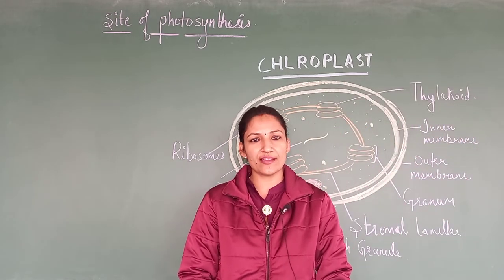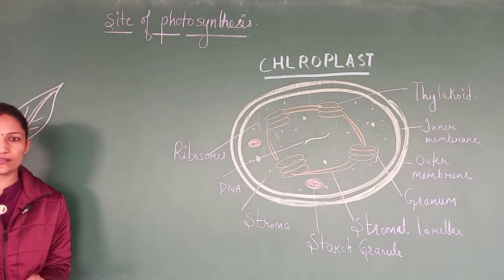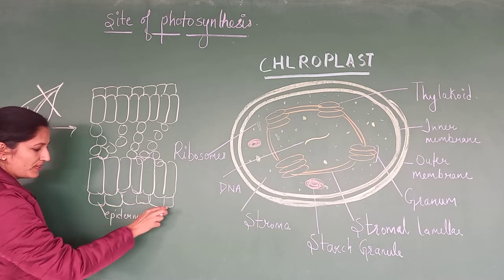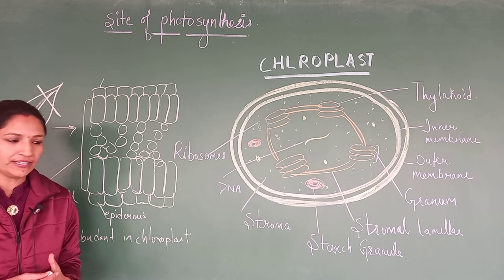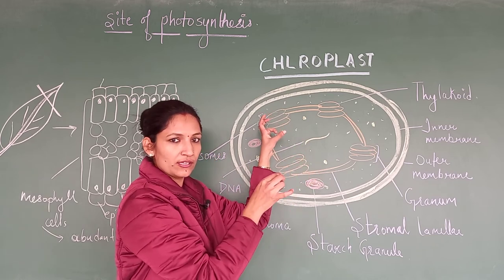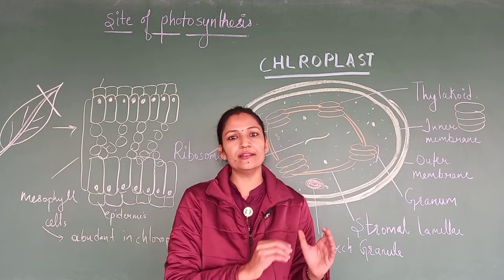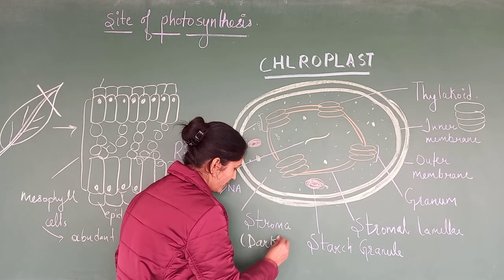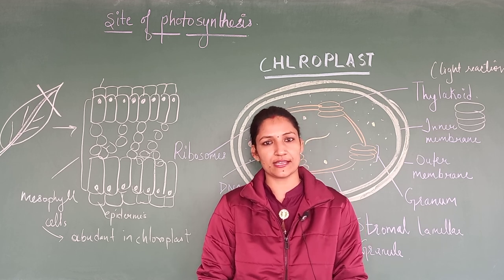SITE OF PHOTOSYNTHESIS:THYLAKOID & GRANA - PHOTOSYNTHESIS IN HIGHER PLANTS (CLASS XI NCERT/NEET)